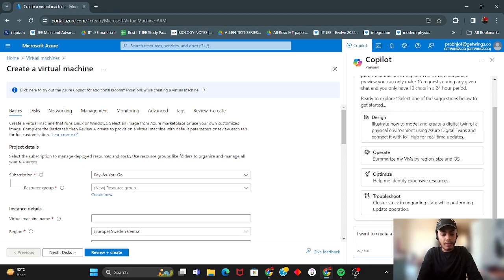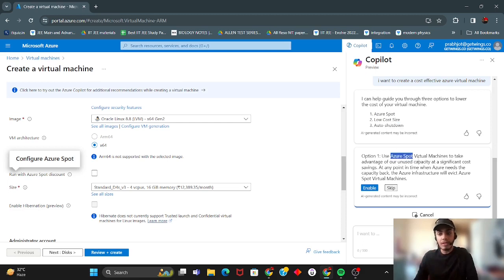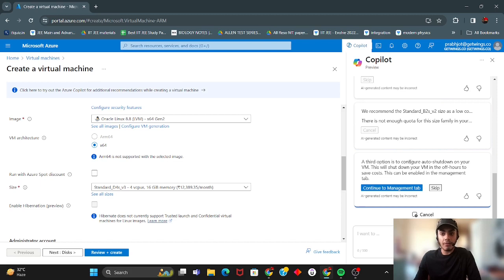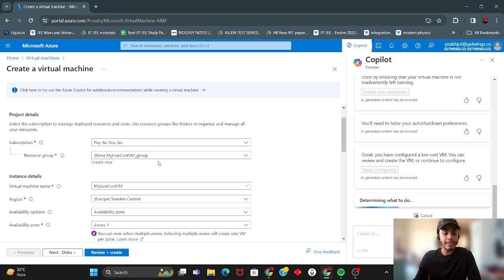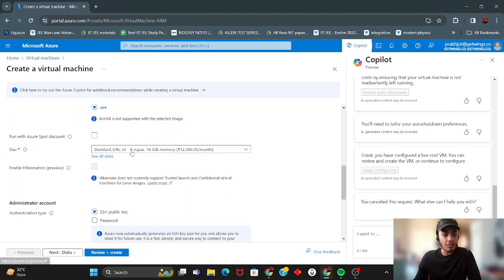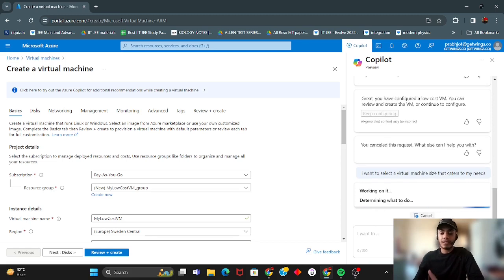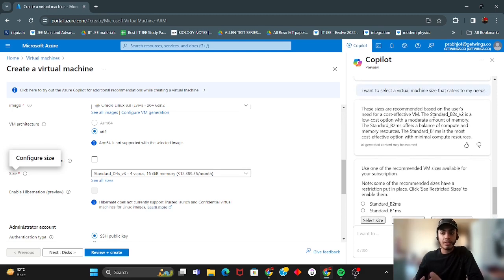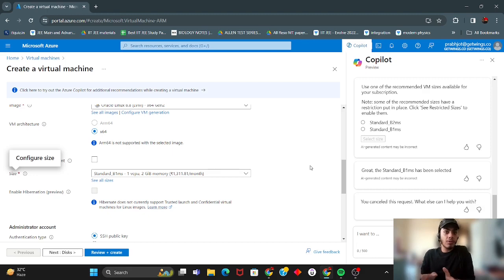Using Azure Copilot To Configure Virtual Machines.